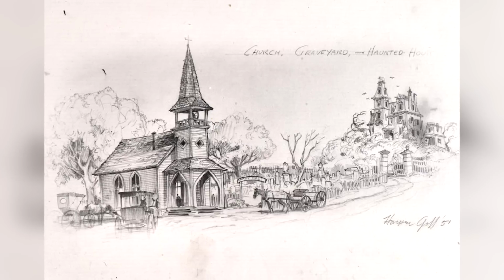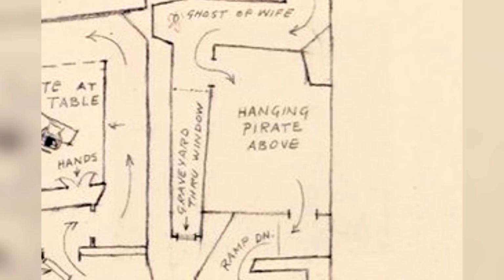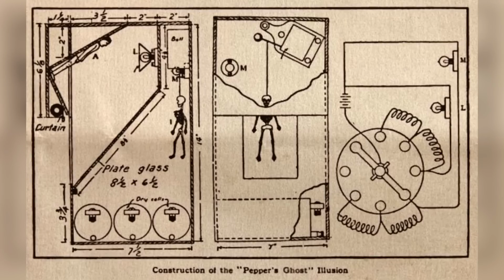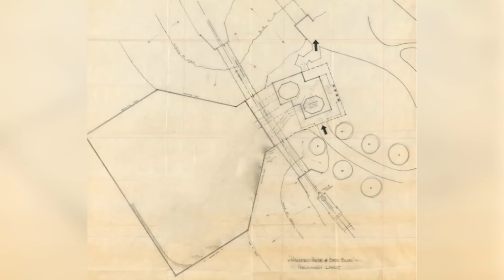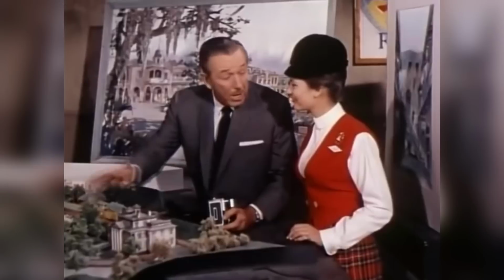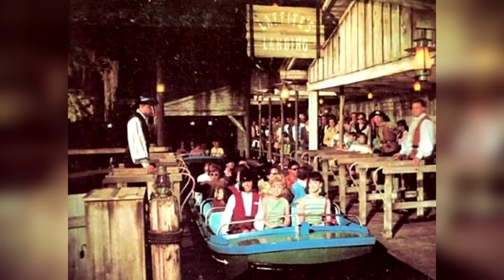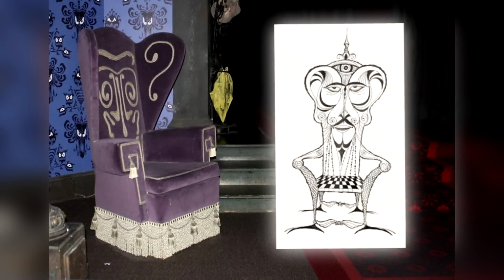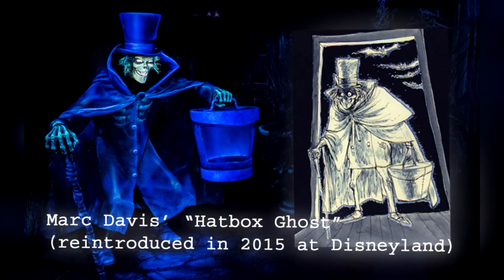The Evolution of The Haunted Mansion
Just how exactly did Disneyland's Haunted Mansion go from a walkthrough attraction into an omnimover dark ride in a little over 12 years? In this video, we'll be figuring that out, by exploring it's history and seeing how each element of the mansion evolved into what it is today.

- Sorry to say, but the "Fathers of the Mansion" t-shirt is no longer available. Thank you to everyone who picked one up.

ADDITIONAL INFO:

I'm including the links to some audio-stuff that I couldn't play in the video for copyright reasons. Enjoy!

NOTE: The images at 22:31-22:45 (and the one at 22:54) are unofficial artist depictions of the concept, based on written descriptions. Not official pieces of art by Disney.

for the amount of work they've put into cataloging the mansions history. Compiling all the information in this video wouldn't have been possible without them!

Description is just too cluttered with all these links, click the pastebin link to see full list. If you need help figuring out what video is playing at a specific time, just ask, I can give you the source.

Websites/Article Sources (general history. If it's not in these articles, you can find it on doombuggies or longforgotten):